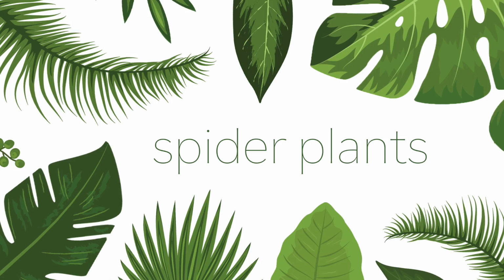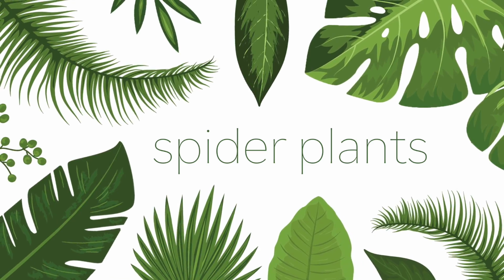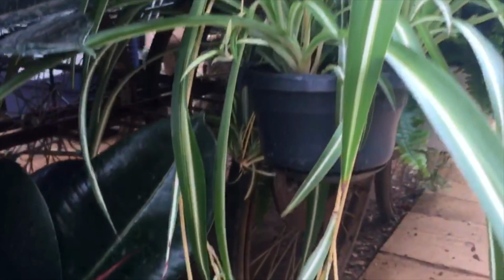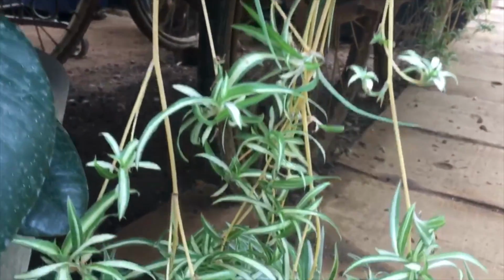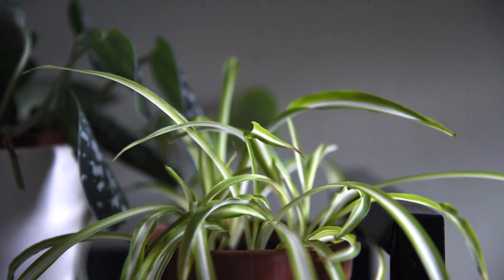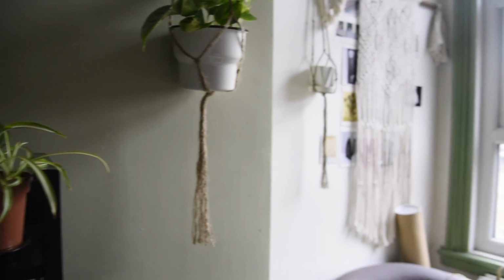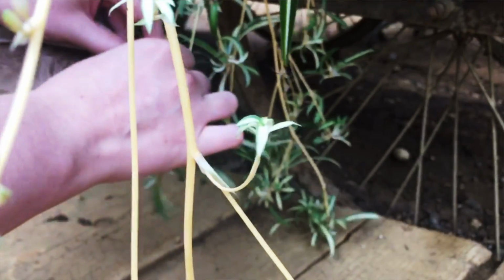SPIDER PLANT Care | How to care for Spider Plants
Spider plants are another great plant for beginners or lazy plant parents because they are so dang easy! But that doesn't mean that things don't ever go wrong. So here are my tips and tricks on taking care of my spider plant!

Intro - 0:00
General Info - 0:19
Water - 1:51
Light - 3:38
Temperature - 4:45
Humidity - 5:15
Potting - 5:56
Propagation - 6:37
Fertiliser - 7:35
Outro - 8:18

INTRO ILLUSTRATIONS:
Animation by me